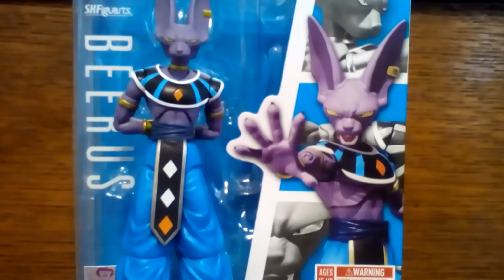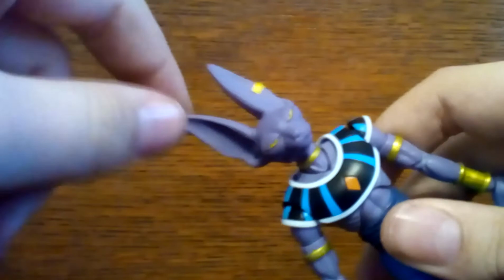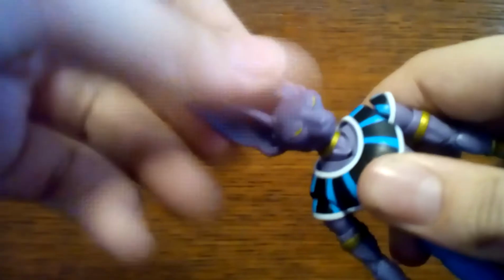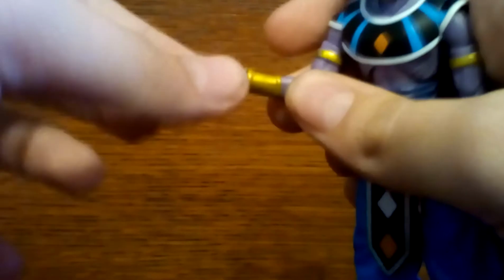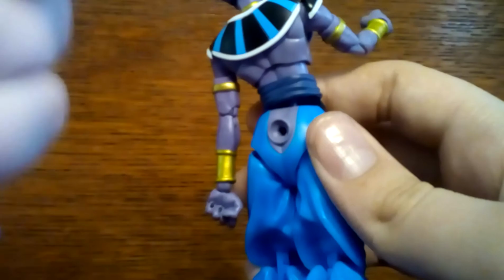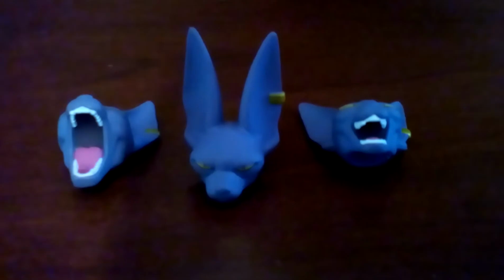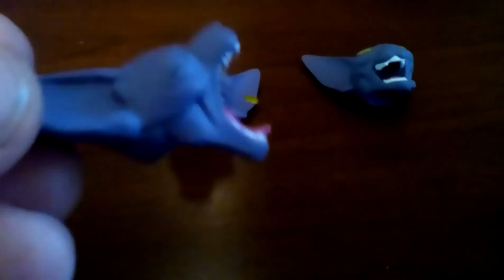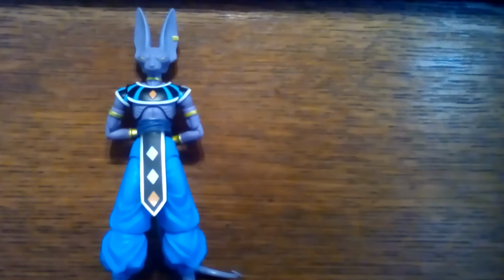S.H.Figuarts BEERUS:figure review(RAGE!)